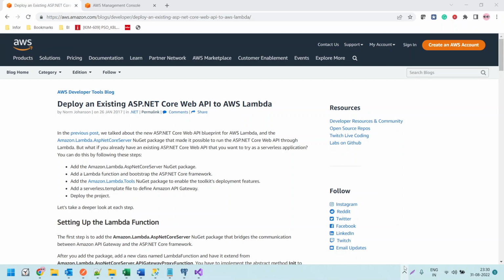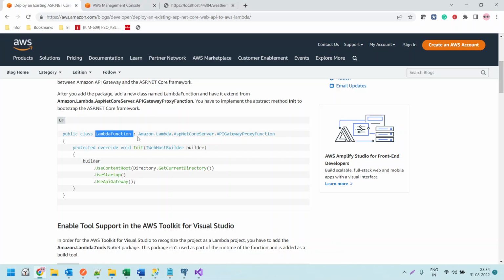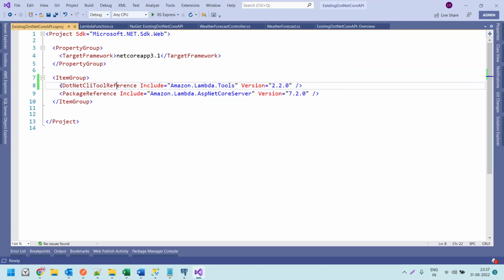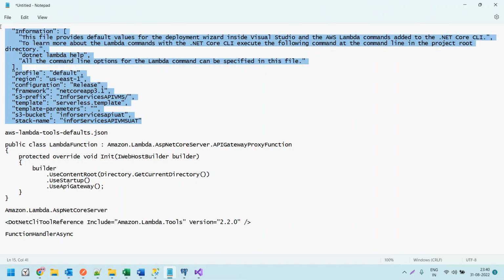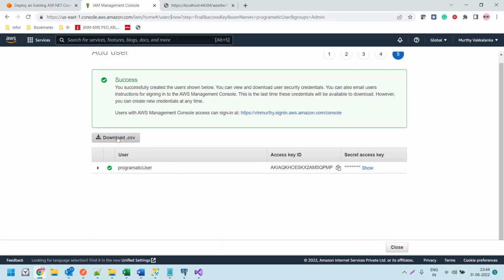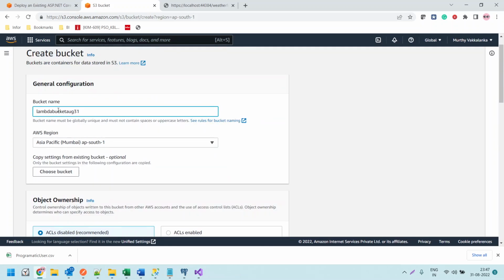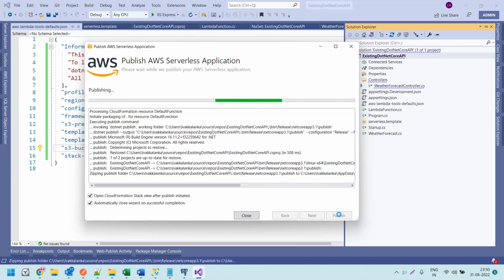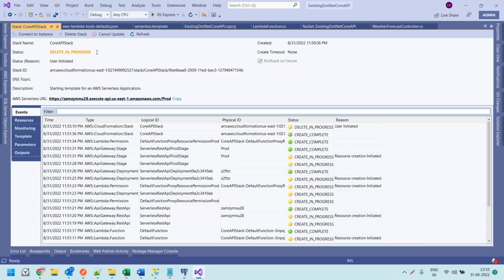How to Deploy an Existing ASP NET Core Web API to AWS Lambda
In this video, I explained How to Deploy an Existing ASP NET Core Web API to AWS Lambda.